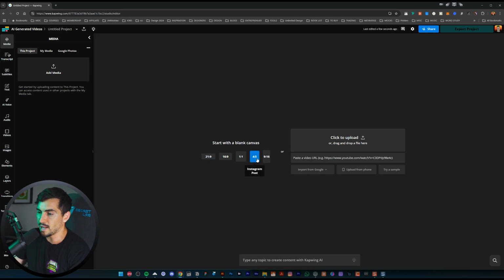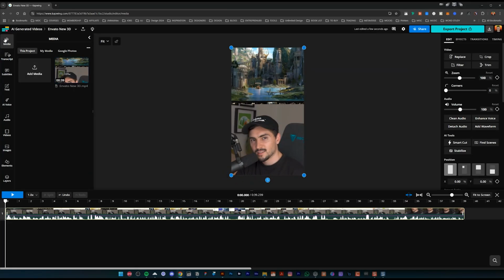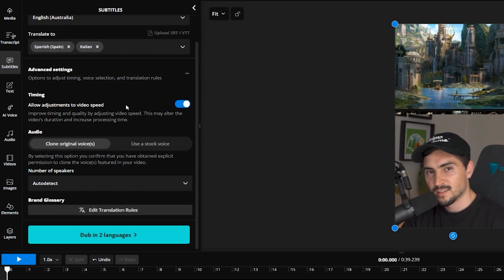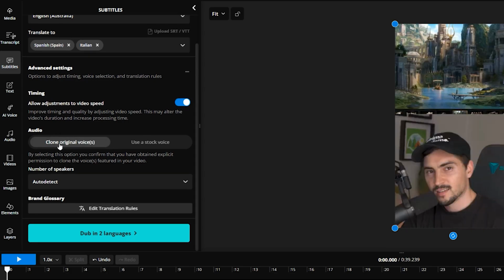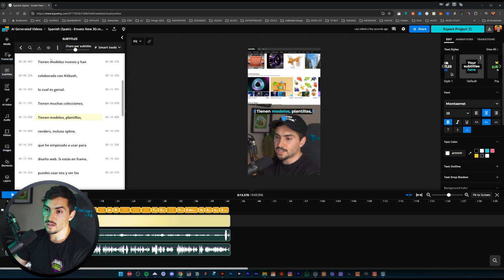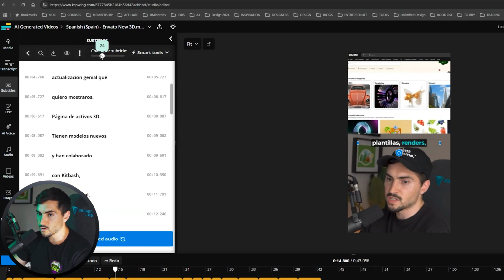Get AI to Clone Your Voice - Kapwing Tutorial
This is how I would attract global clients with my video content if I couldn't speak english. AI dubbing in over 30 languages can help you do this.